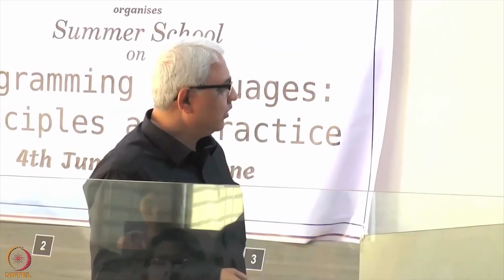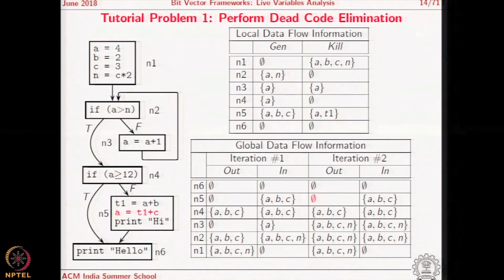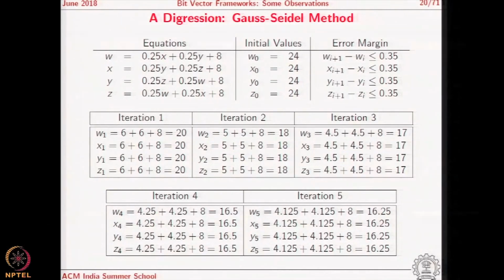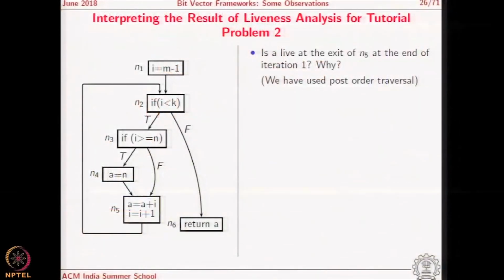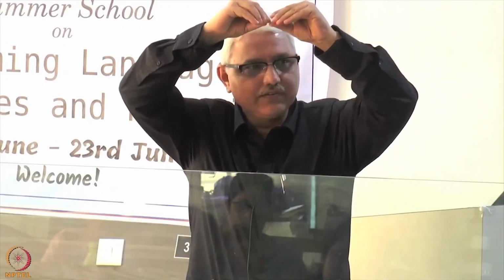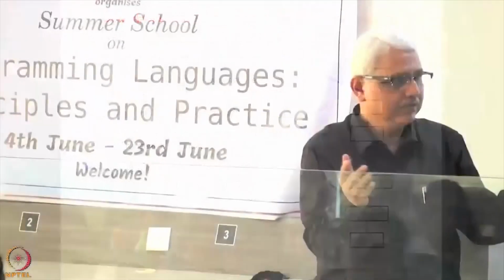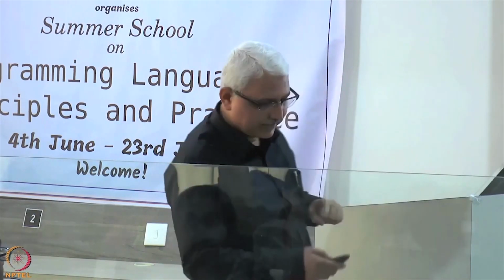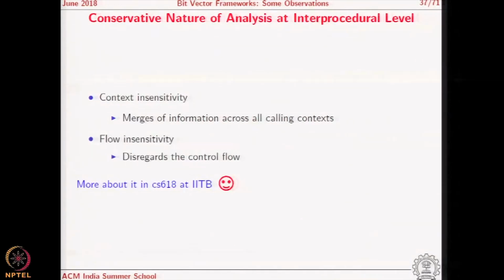Introduction to Data Flow Analysis _ Prof Uday Khedker Session 3_part-2